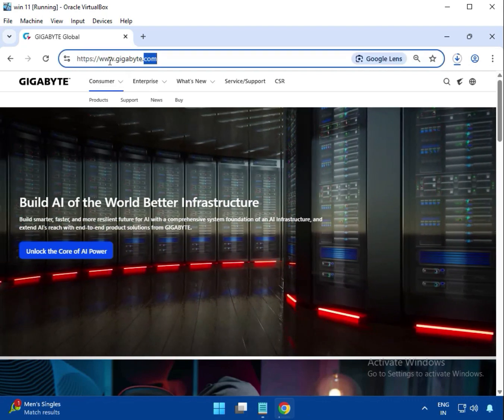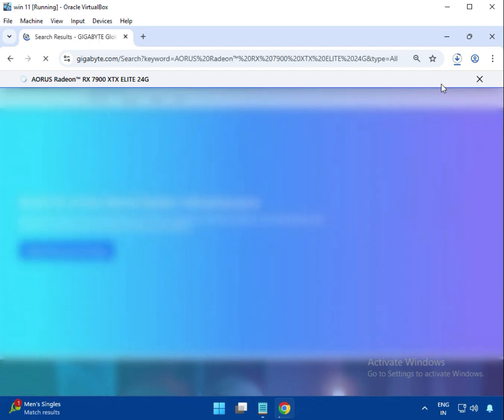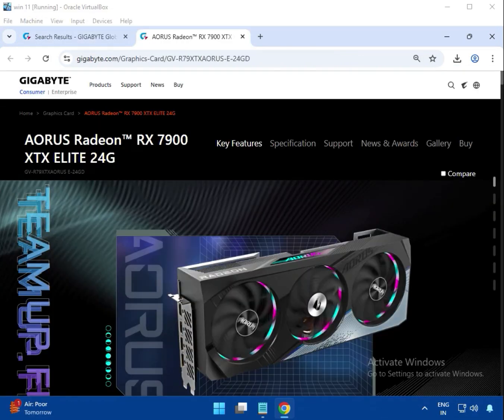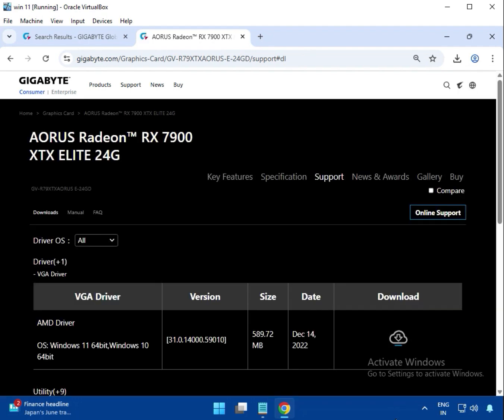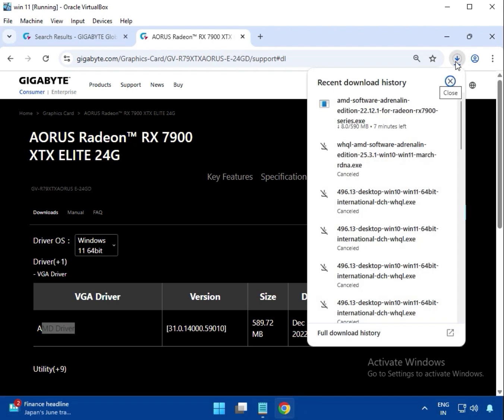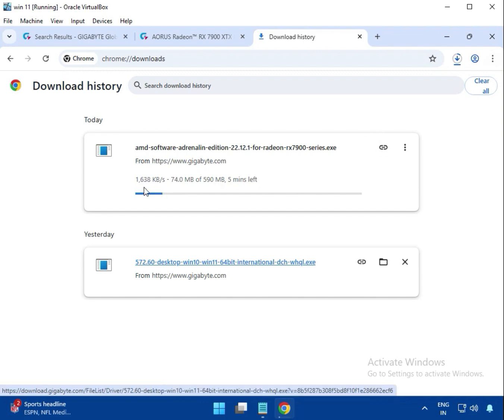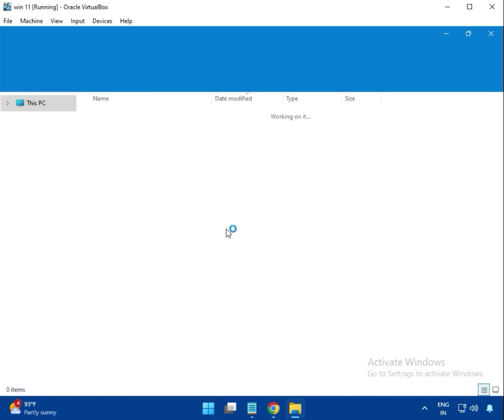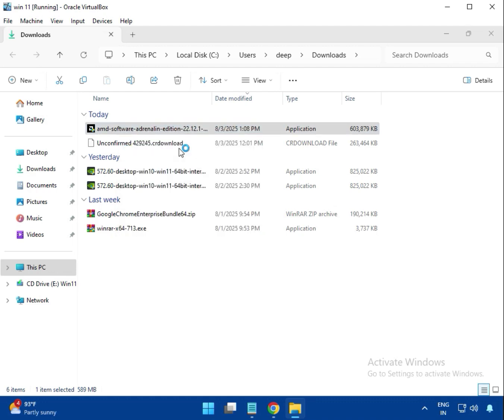Download & Install Driver for AORUS Radeon RX 7900 XTX ELITE 24G | Windows 10/11